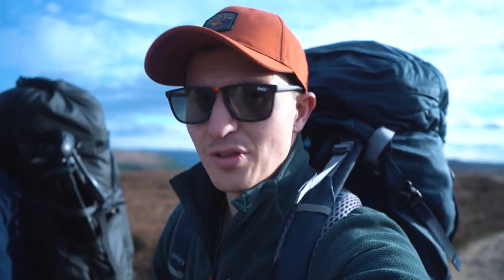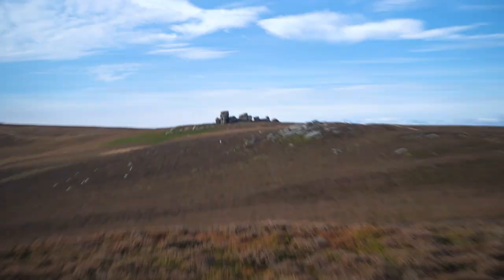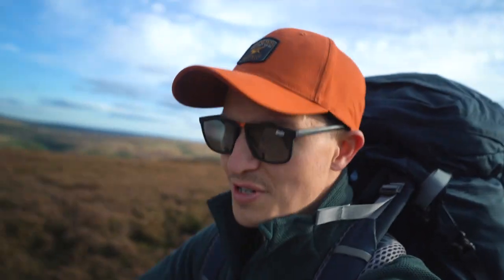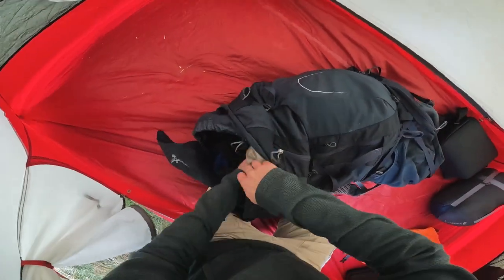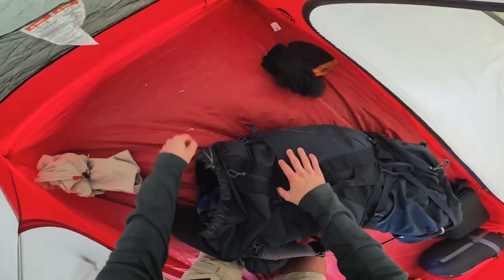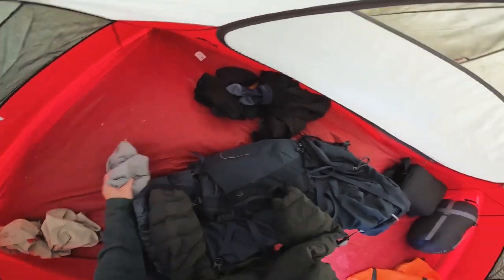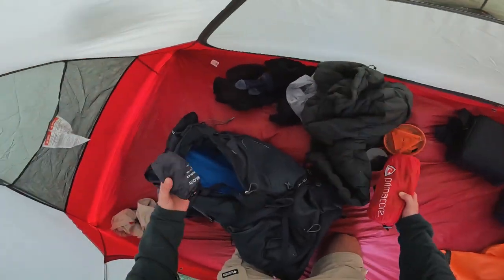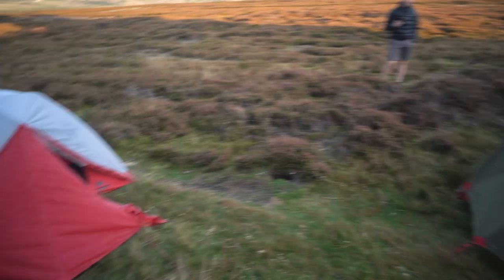My NEW favourite place to wild camp in the Peak District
I've found my new favourite place to wild camp in the Peak District.

Join Alex and me as we wild camp above the Lady Bower Reservoir. This was by far one of the best locations I've camped in. We parked near the Ladybower and hiked up to the ridgeline.

I talk through the camp as well as the gear I have with me.

0:00 Intro
0:24 The best camp location
0:44 Setting up the tent
1:00 What's in my pack
2:00 Amazing drone views
2:30 The best dinner
3:10 Goodnight
3:50 Coffee is king
4:30 Packing up
5:10 Successful camp!

Camping gear:
MSR Elixir 2
Robens Primacore roll matt
Rab Solar 2 XL sleeping bag
Osprey Atmos hiking bag
Trekology Pillow

Camera setup:
A7iii with Rhode video mic pro
28-70mm lens